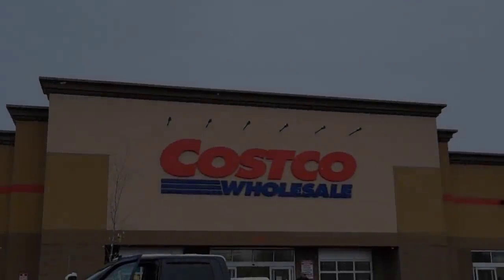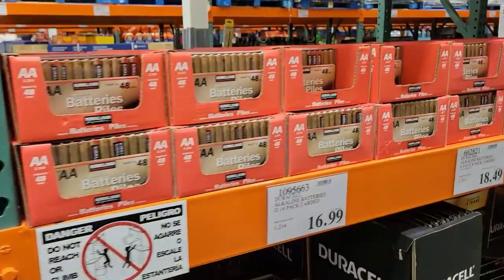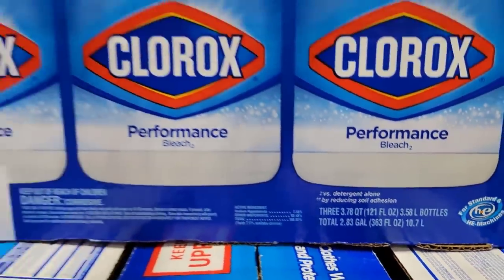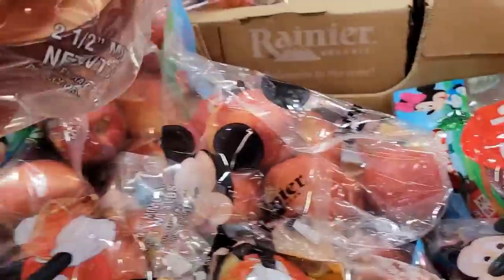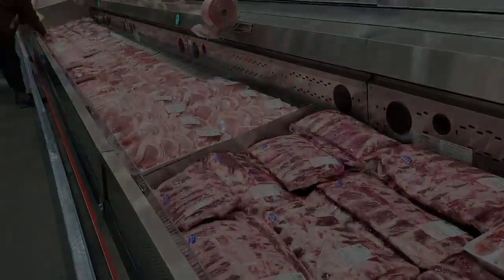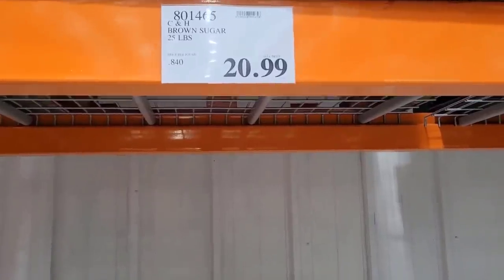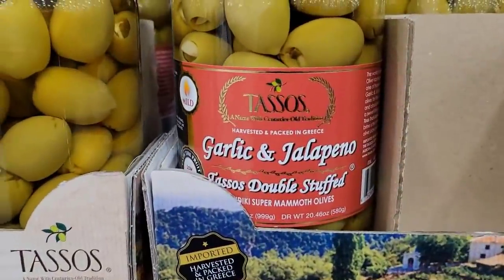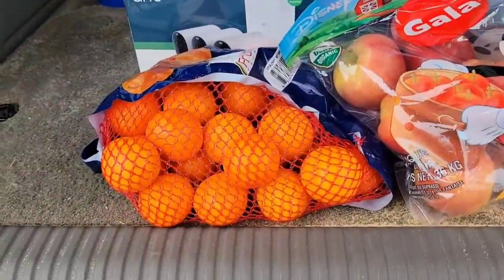MEAT PRICES ARE STILL ON THE RISE - DOING PRICE CHECK AT COSTCO & PICKING UP A SECURITY SYSTEM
AMAZON STOREFRONT; ALSO WORKS FOR REGULAR SHOPPING: